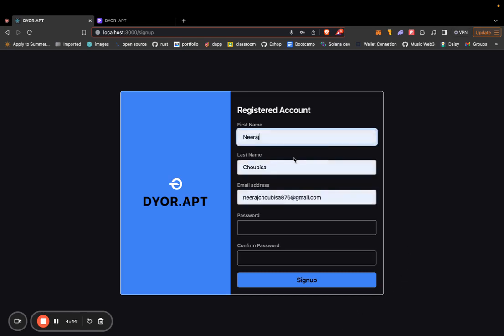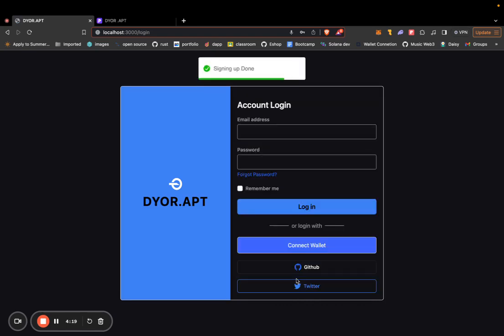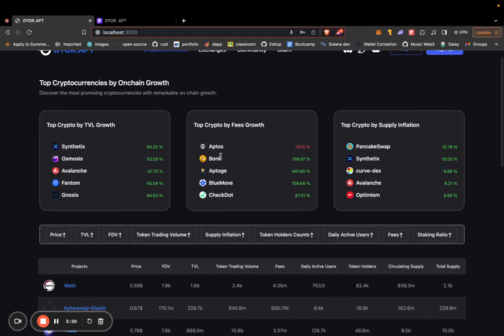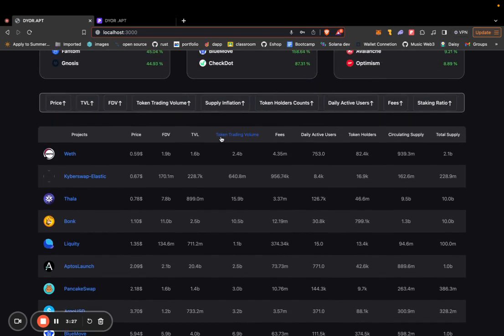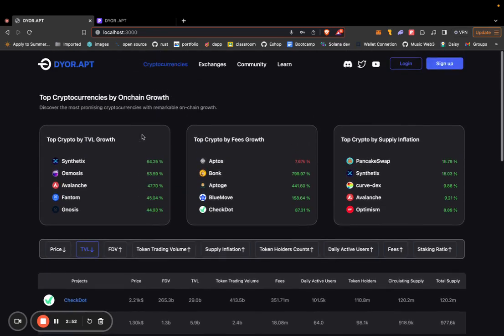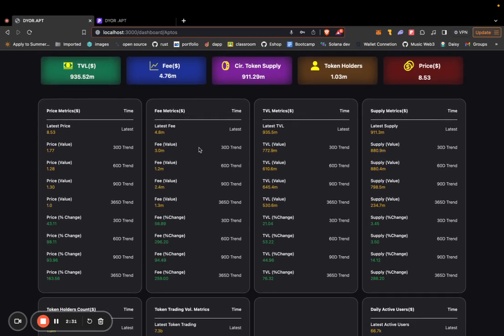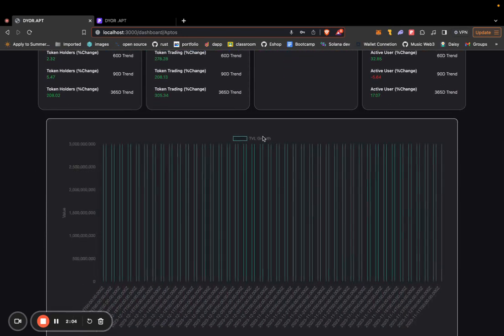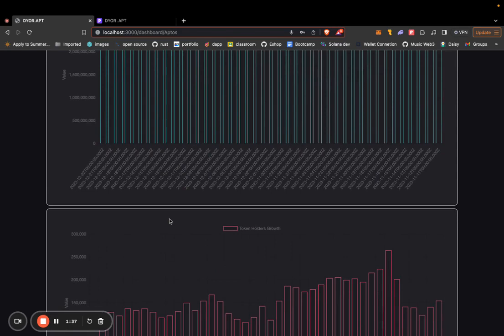DYOR APT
The leading platform for comprehensive research and analytics on Aptos tokens, catering to users from both web2 and web3.

I present the prototype MAP that we have been working on during the Atos Winter School. I demonstrate the sign-up process, login options, and the main features of the platform.

I also showcase the token analysis section, which includes top TVL growth, fees growth, and supply inflation. Additionally, I explain how to use the filters and explore specific tokens. Finally,

I provide an overview of the Apptoils token and its detailed metrics. Please watch the video to get a comprehensive understanding of the platform and its functionalities.

00:00 Introduction
00:41 Sign-up and Login
01:04 Token Overview
01:36 Filters
02:07 Apptoils Dashboard
02:41 Token Analysis
03:13 Graphical Analysis
03:37 Conclusion